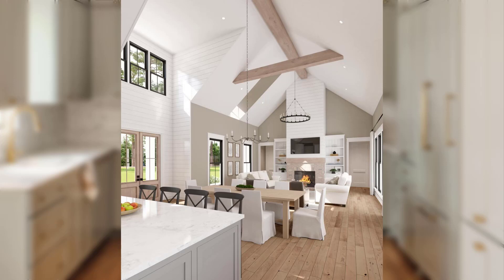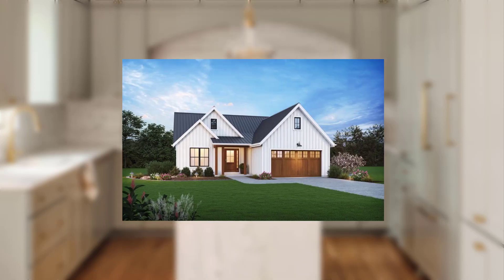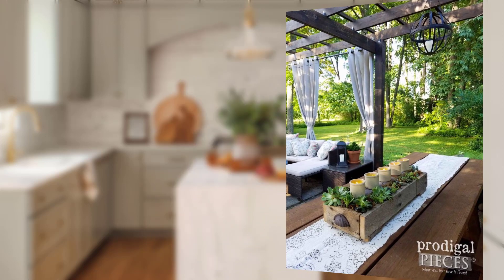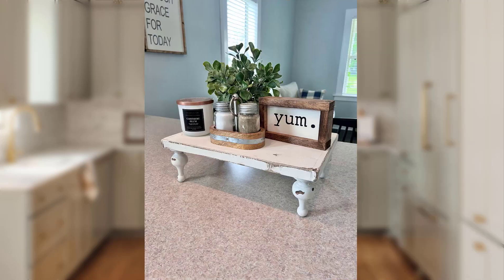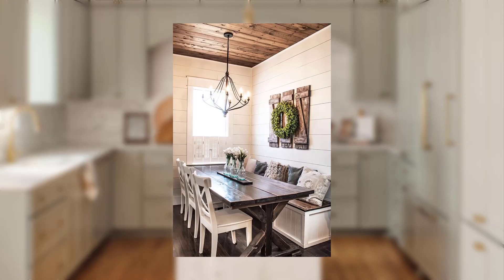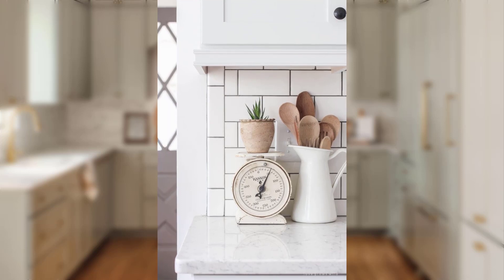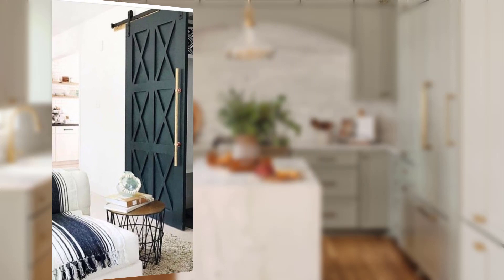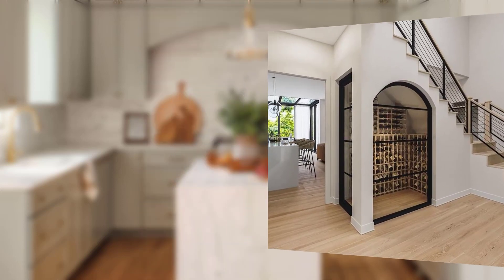Farmhouse Style Rustic and Charming Country Inspired Decor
home nail
homedics nail
home design inspiration
new bedroom ideas
entryway table ideas